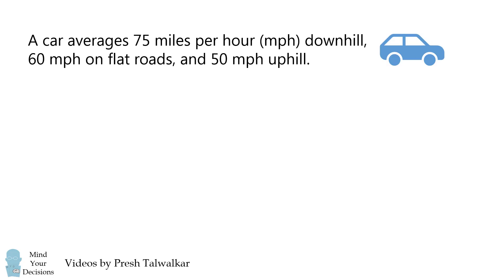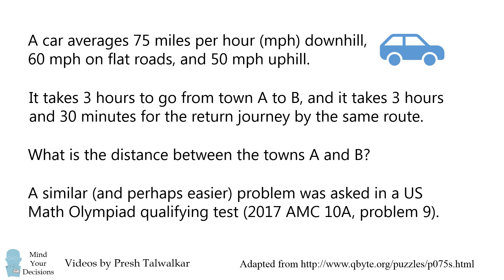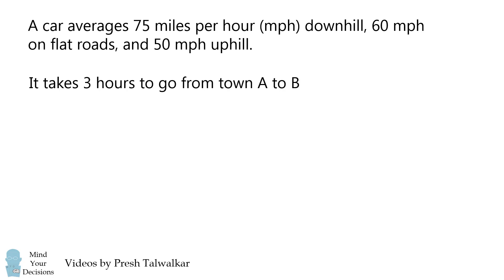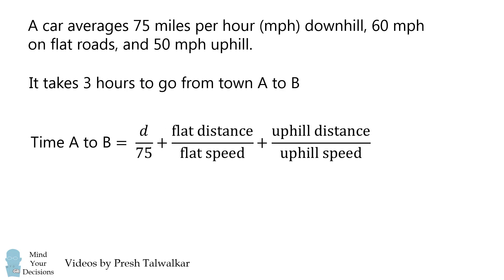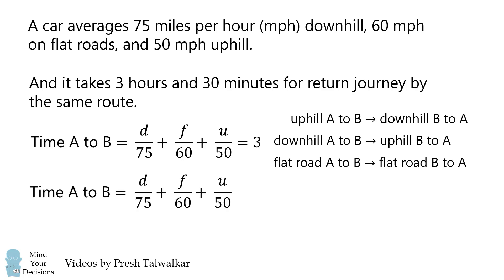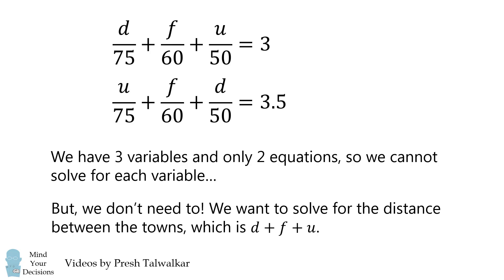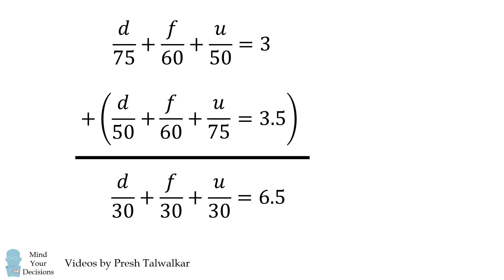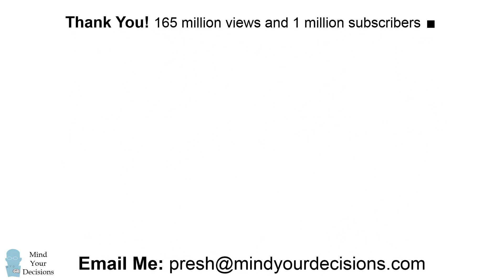A Seemingly Impossible Car Riddle!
What is the distance between towns A and B? Learn how to solve this mysterious problem--a similar problem was a question to quality for the US Math Olympiad!

Sources
Qbyte Nick's mathematical puzzle, number 75
AoPS 2017 AMC 10A, problem 9 (US Olympiad qualifying test)

My Books
Mind Your Decisions: Five Book Compilation

2017 Shorty Awards Nominee. Mind Your Decisions was nominated in the STEM category (Science, Technology, Engineering, and Math) along with eventual winner Bill Nye; finalists Adam Savage, Dr. Sandra Lee, Simone Giertz, Tim Peake, Unbox Therapy; and other nominees Elon Musk, Gizmoslip, Hope Jahren, Life Noggin, and Nerdwriter.